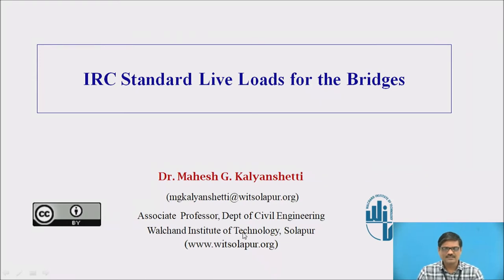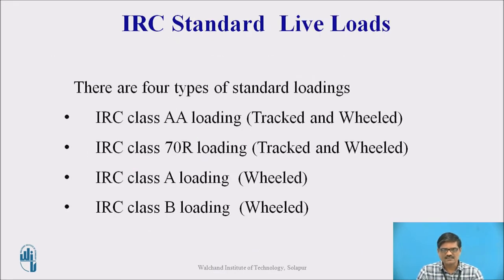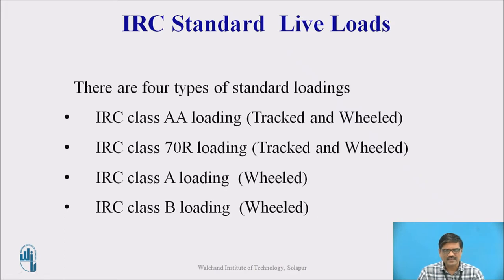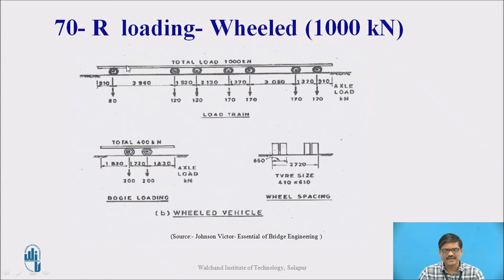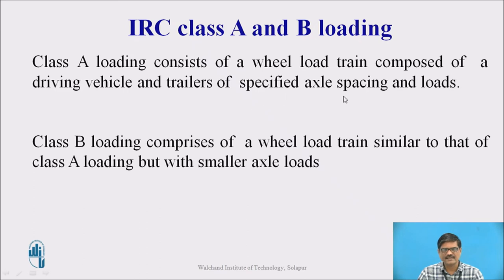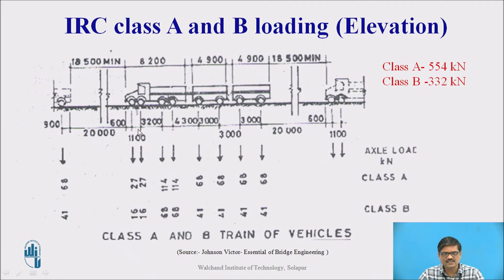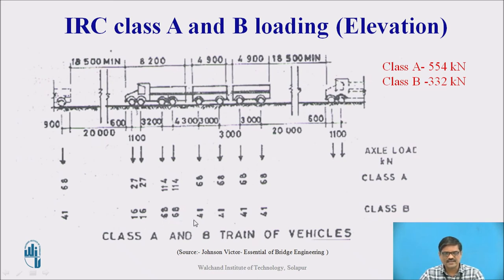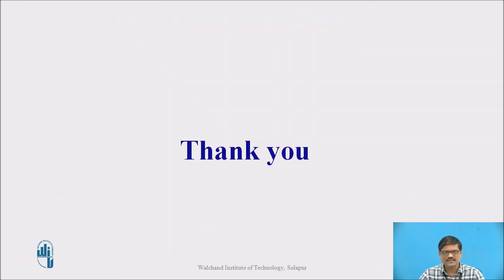IRC standard live load for bridges